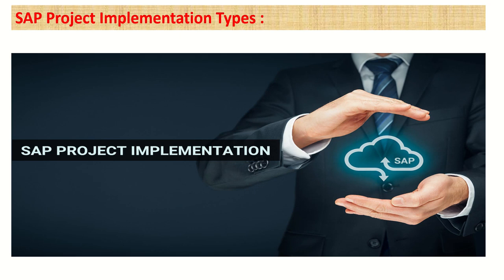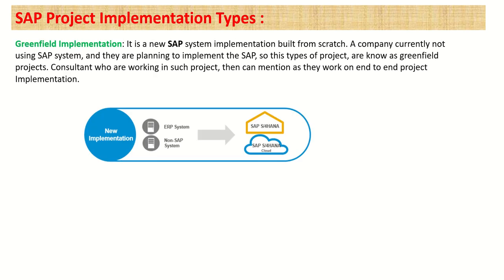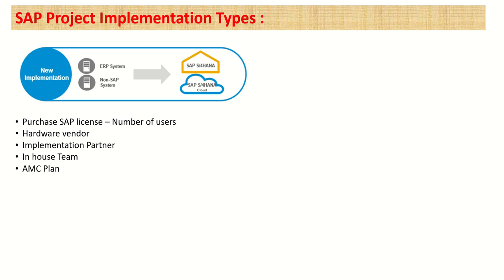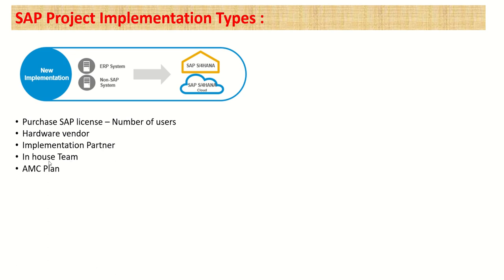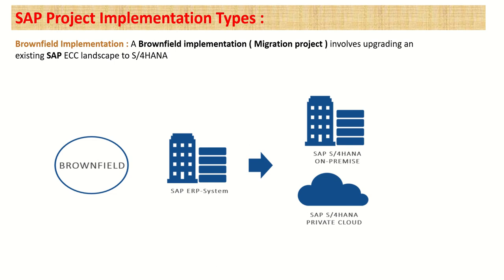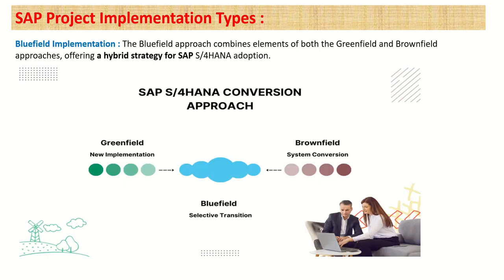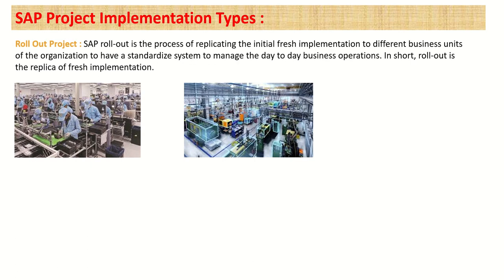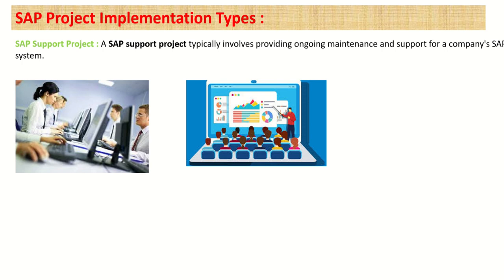03 SAP Different Types of SAP Projects | SAP Greenfield vs Brownfield Project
03 SAP Different Types of SAP Projects | SAP Greenfield vs Brownfield Project